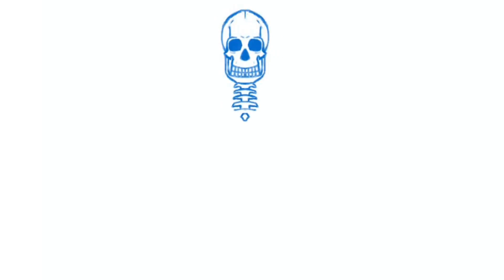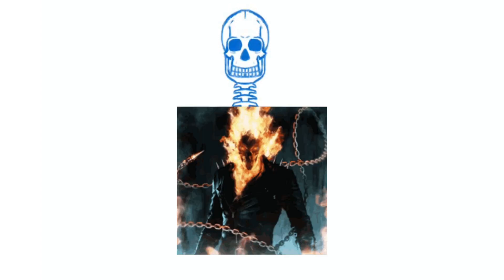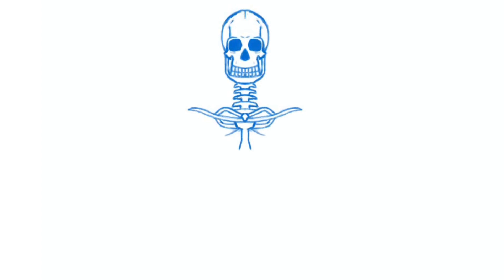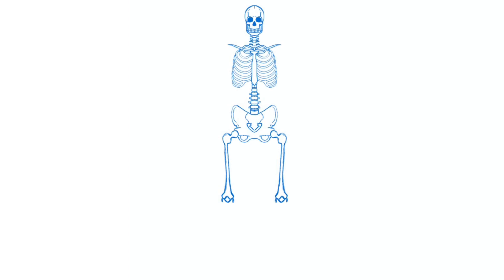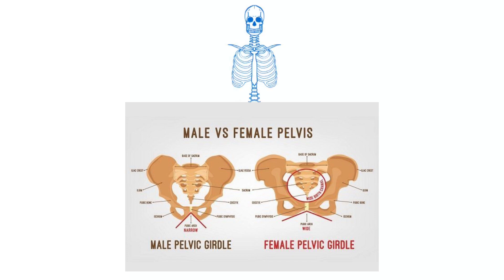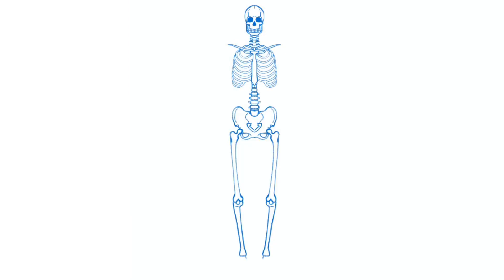Art Study: Mastering the Skeleton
Short video of an art study of the skeleton. Mastering the skeleton is good for understanding the human anatomy and helps create some amazing dynamic art pieces